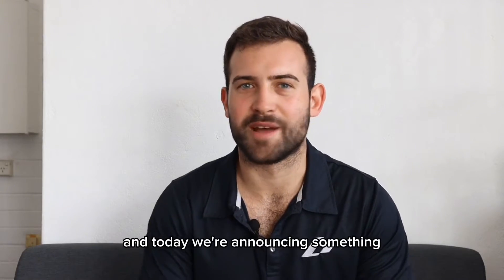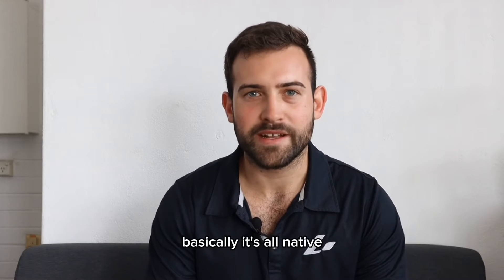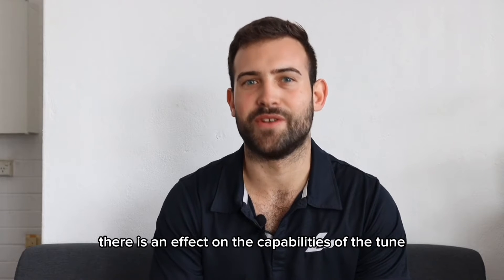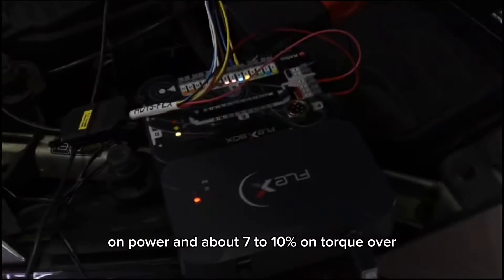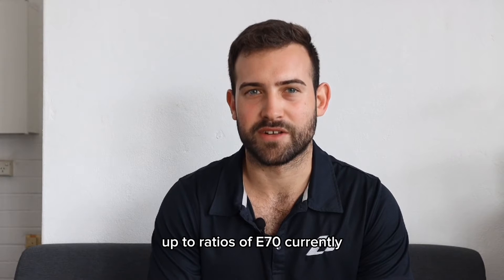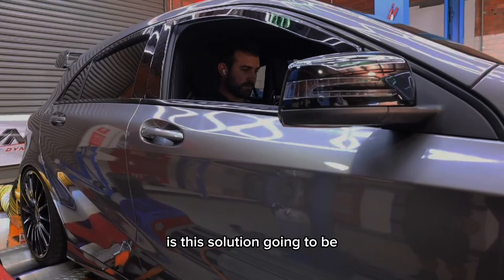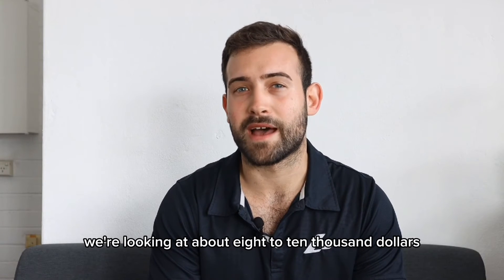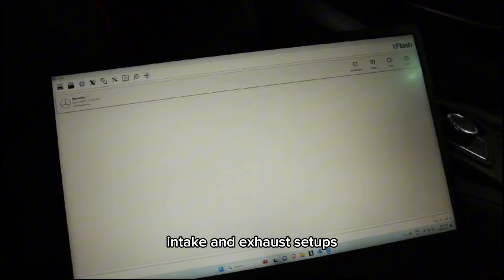WORLD FIRST FLEX FUEL ON Mercedes-Benz A45, C63, AMG GT, E63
Laborde Motorsport is releasing its Flex-Fuel solution to the world, for Aston Martin AND Mercedes-Benz vehicles equipped with the Bosch MED17 engine control unit.

Eligible vehicles so far:
▫️ 45’ M133 2.0 Engine
▫️ 63’ / Vantage / AMG GT M177/M178 4.0 Engine
▫️ 63’ M157 5.5 Engine

This is a world first and we are happy to announce our partnership with SPOOL PERFORMANCE USA for the fuelling hardware.